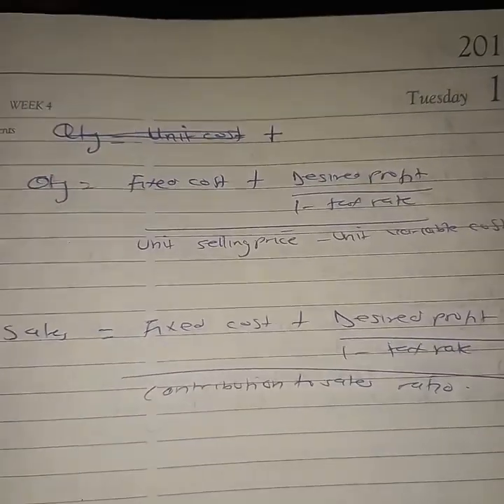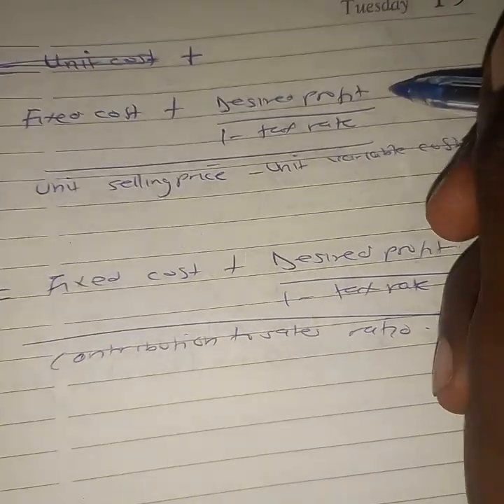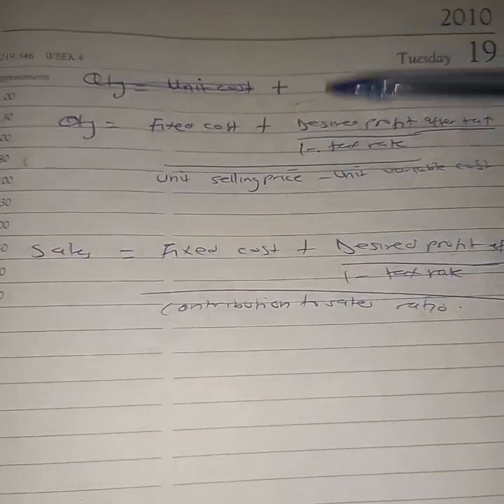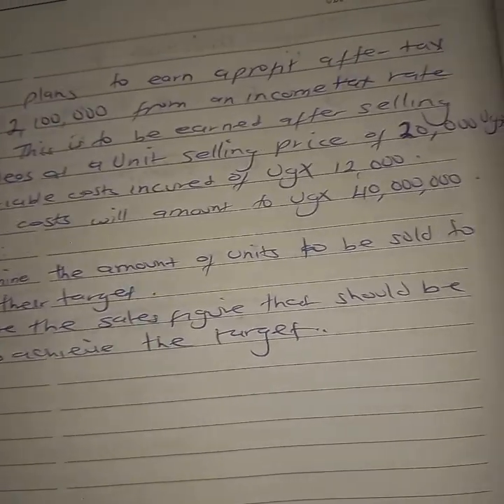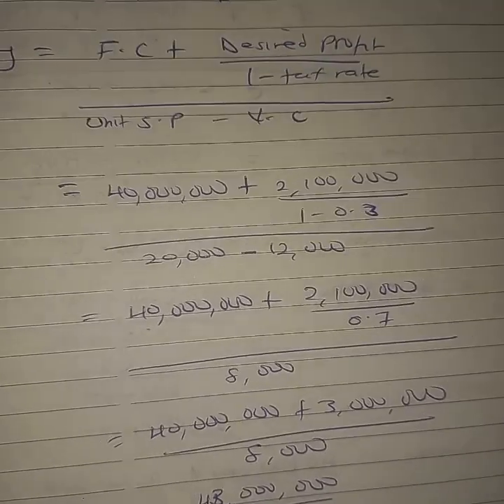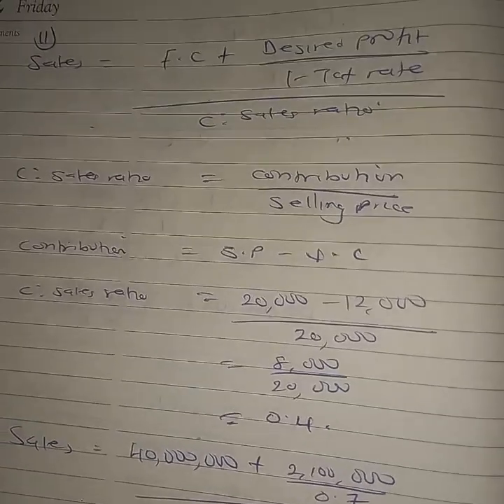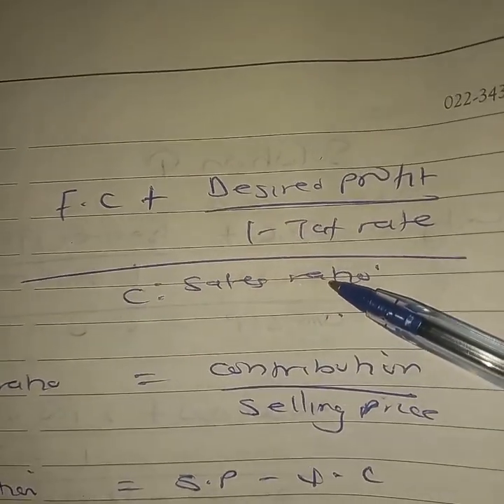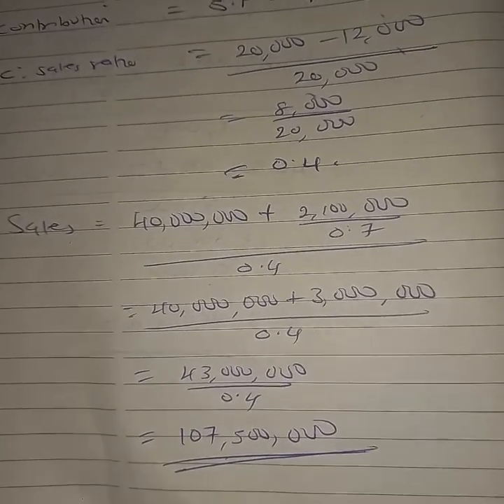Computation of sales and quantity when given a target profit after tax